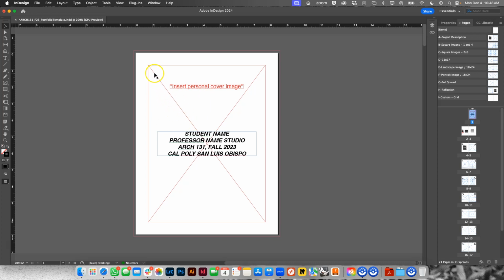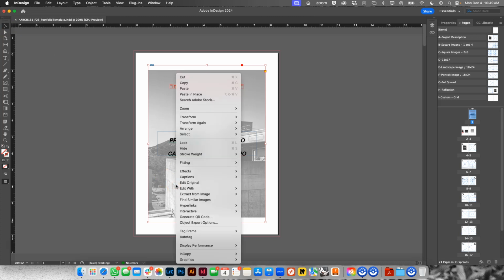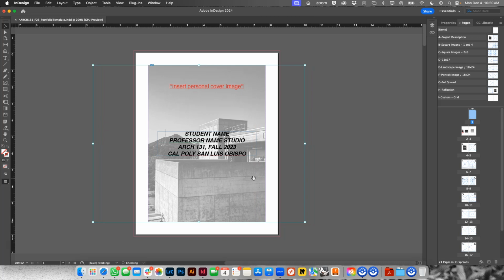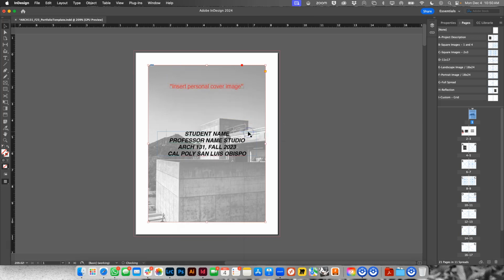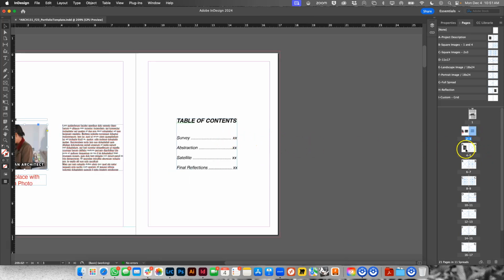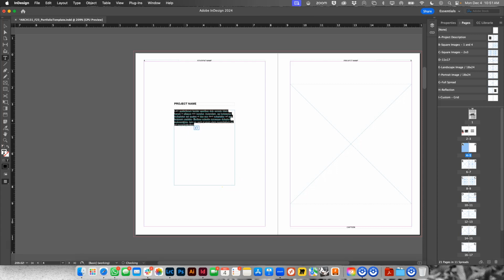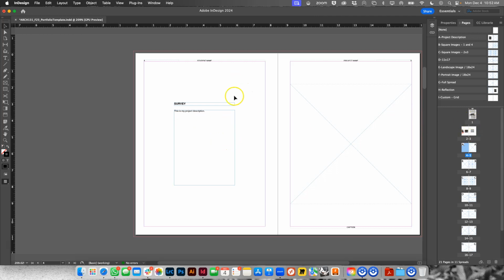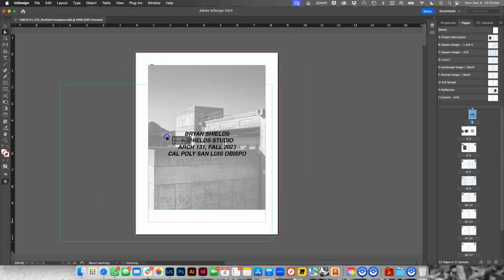Arranging Objects and Text Box Editing in InDesign